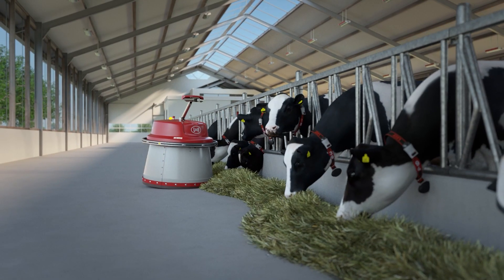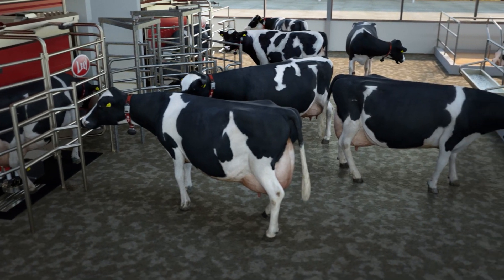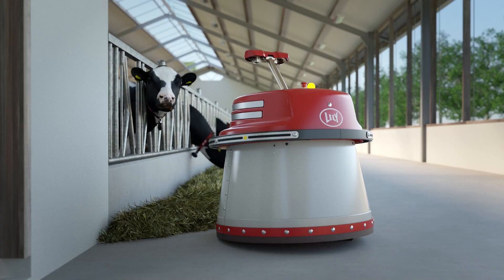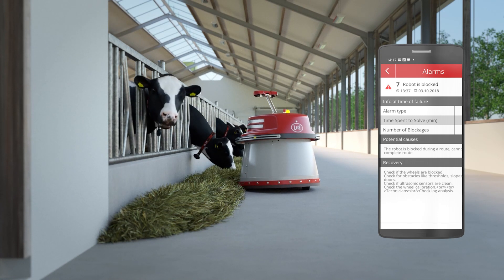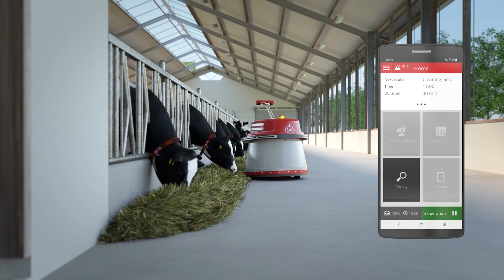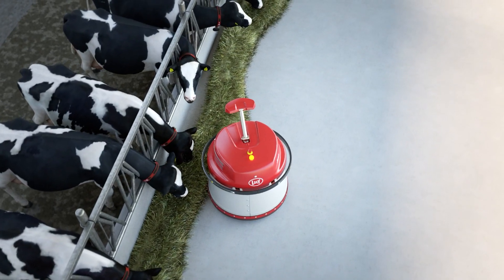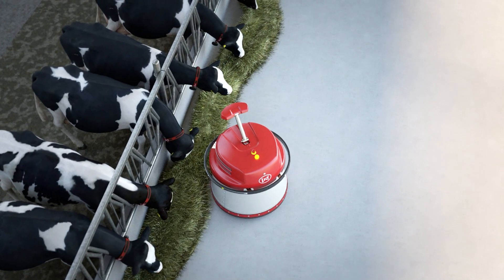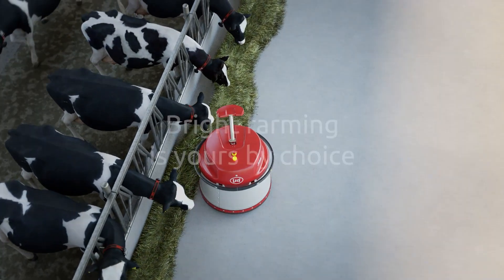Lely Juno - The automated feed pushing solution: how it works - EN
The Lely Juno takes over the repetitive work of pushing the feed multiple times a day. By pushing feed regularly, it is always within the cows’ reach. Every cow, even those lower in rank, can eat the roughage it needs for optimal rumen health and growth.